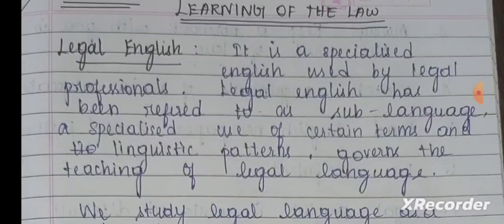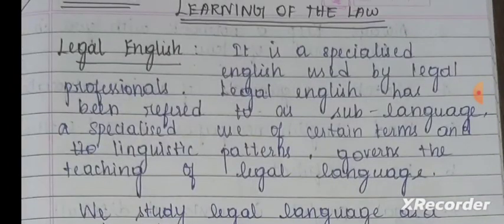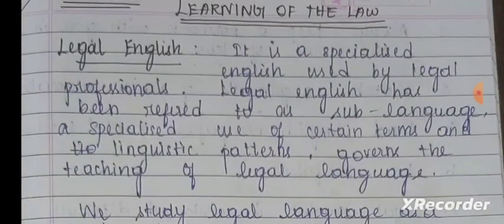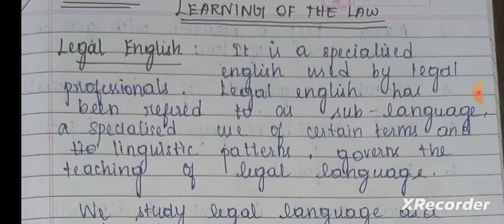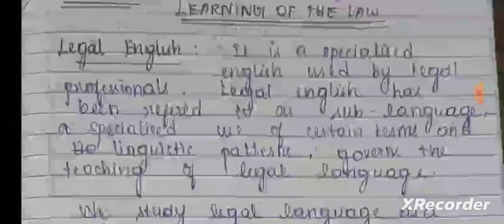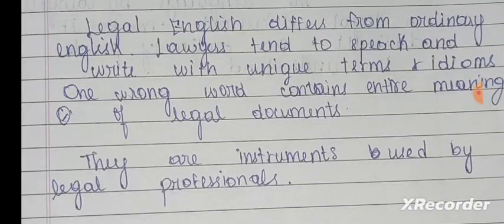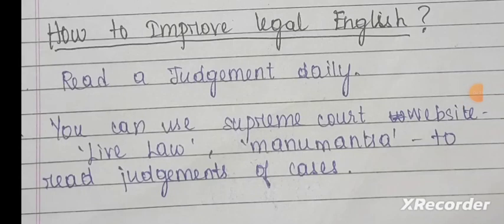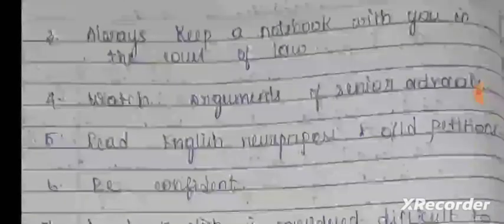Learning of Law | Legal English, Legalese, Principles of Legal Writing | Lawful Living